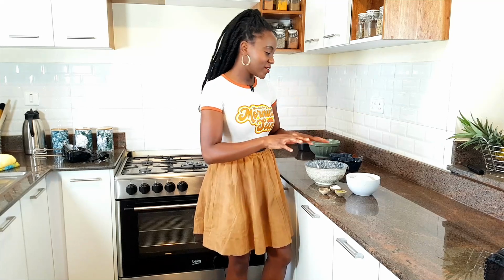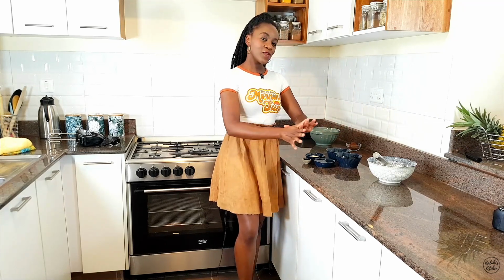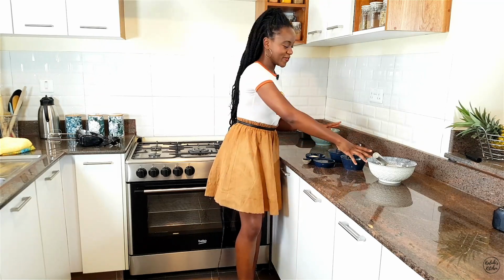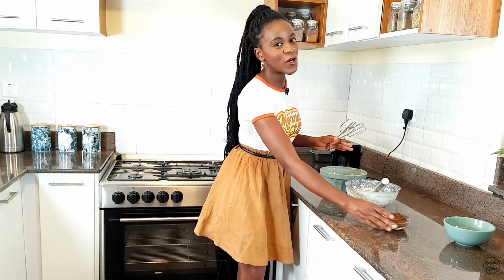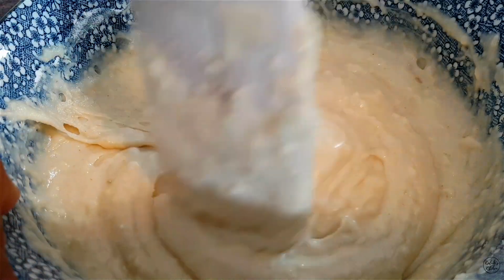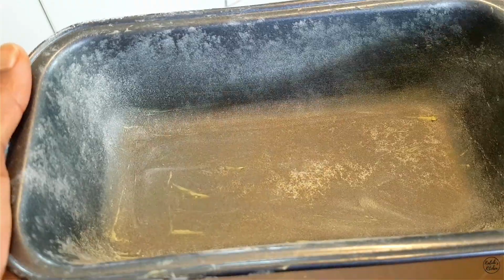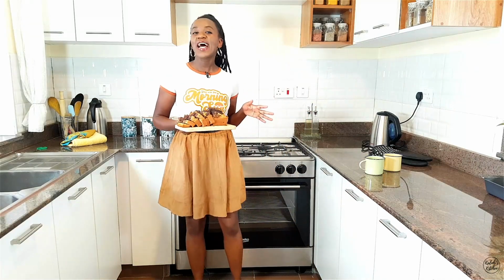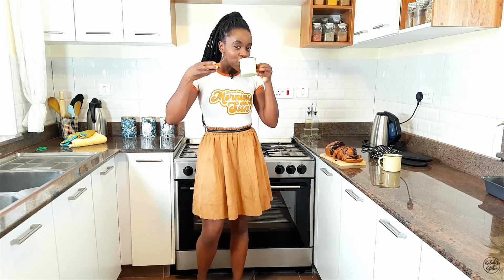LIME ZEST & CARDAMON ZEBRA CAKE | KALUHI'S KITCHENK